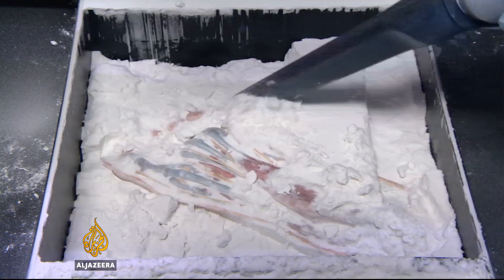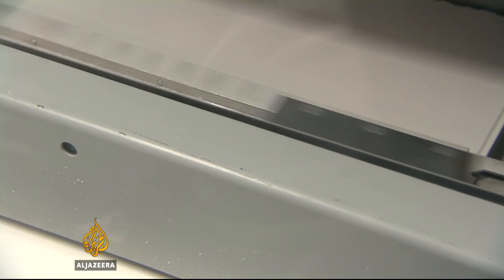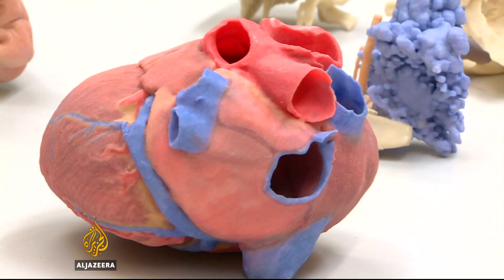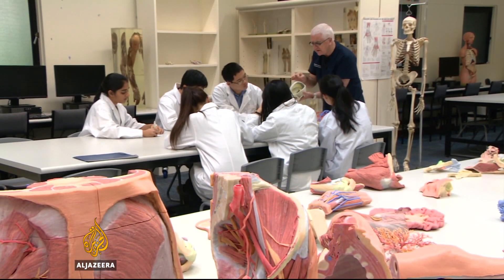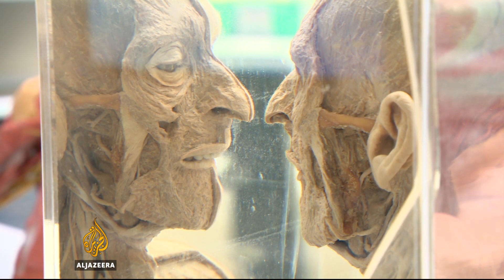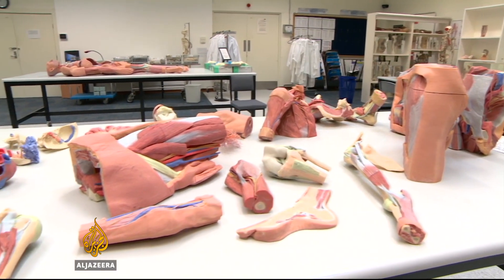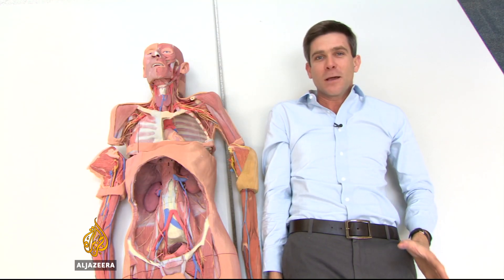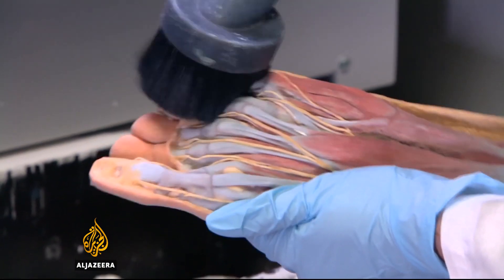In Australia, 3D printers could revolutionise medical training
They’ve  printed everything from guns to shoes. Now, 3D printers are helping to make replica body parts.

Medical staff at a university in Australia are pioneering the technique, which they think could change the way doctors are taught.

Al Jazeera's Andrew Thomas reports from Melbourne, Australia.